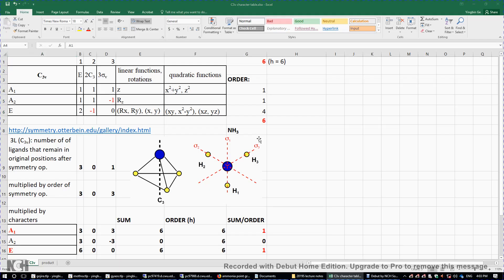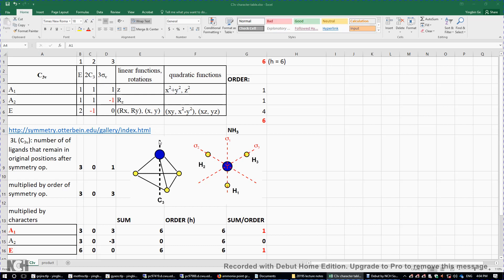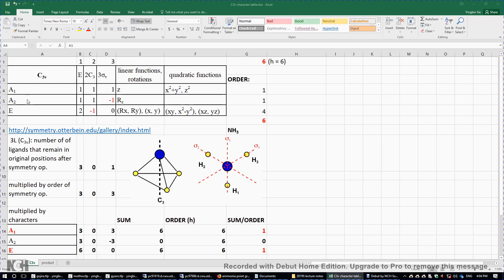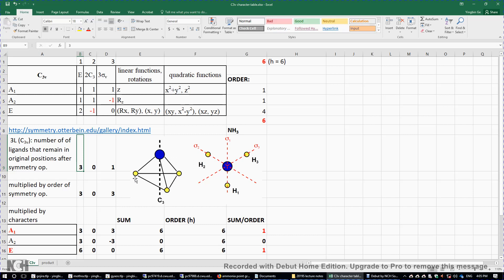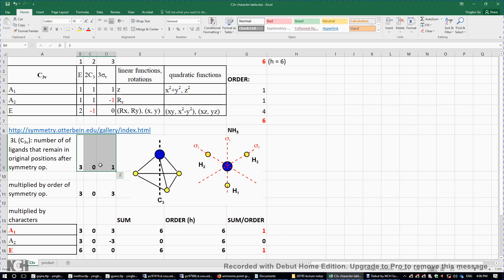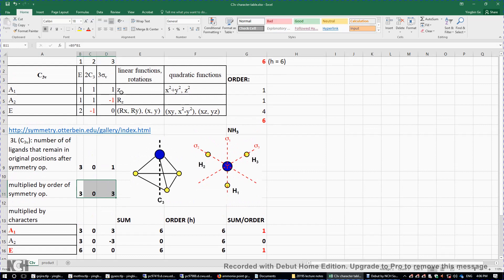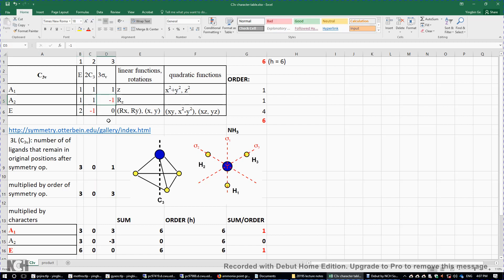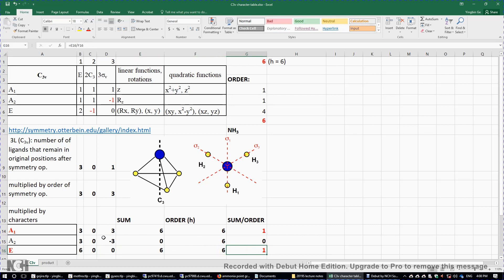Molecular Symmetry: Irreducible Representations of the 3 H Atoms in NH3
The EXCEL file can be downloaded from yingbin-ge.com. You may also google "PChem CWU" to find the website.
The 3 H atoms (or the three 1s orbitals of the 3 H atoms) form A1 and E irreducible representations. The A1 irreducible representation interacts with the 2s and 2pz orbitals of the N atom. The E irreducible representation interacts with the 2px and 2py orbitals of the N atom.